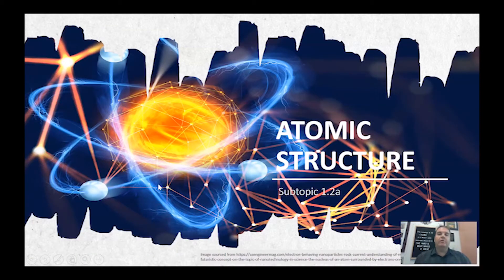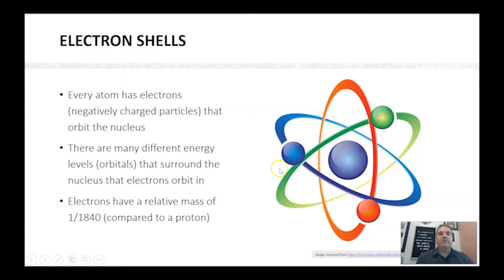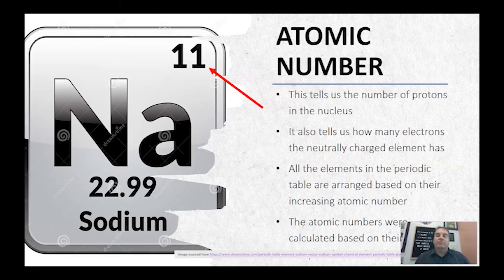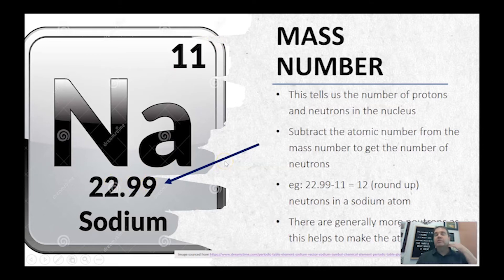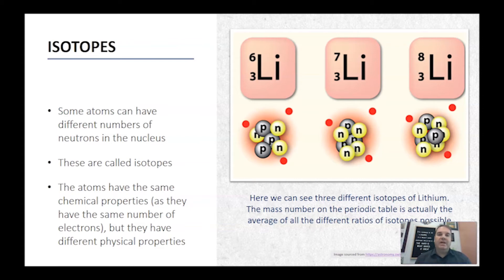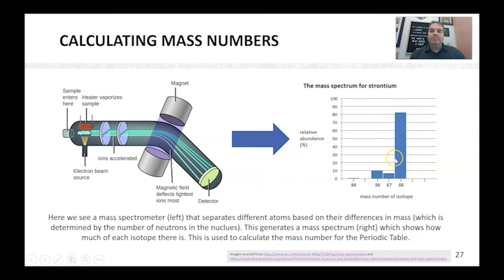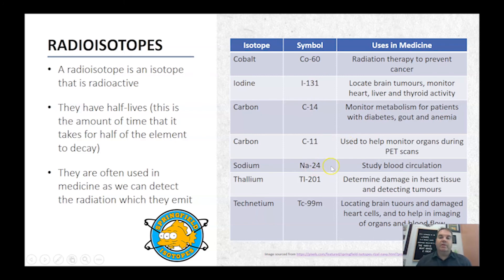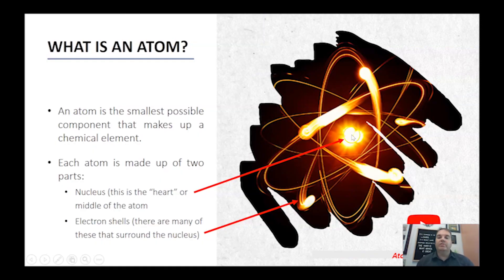Materials & Their Atoms Part 3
The third part of the Materials and Their Atoms PowerPoint for Stage 1 SACE Chemistry. Covers slides 20-28